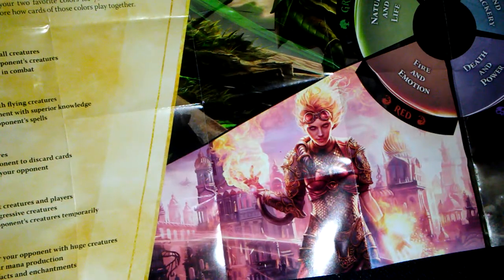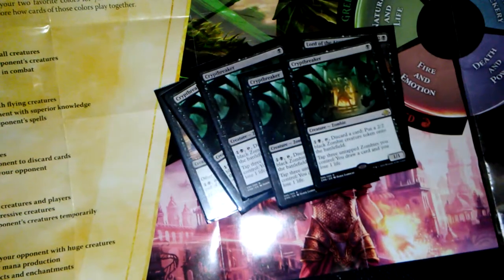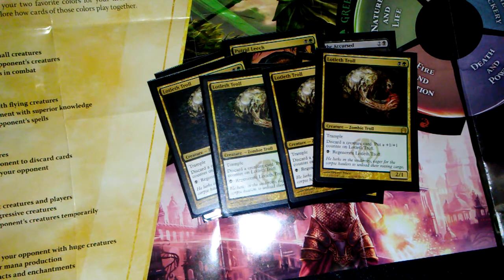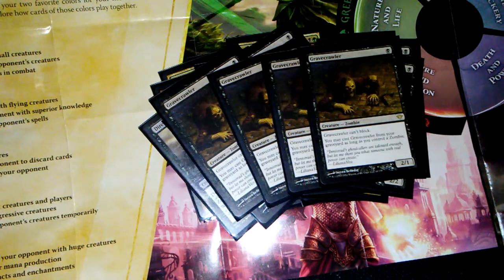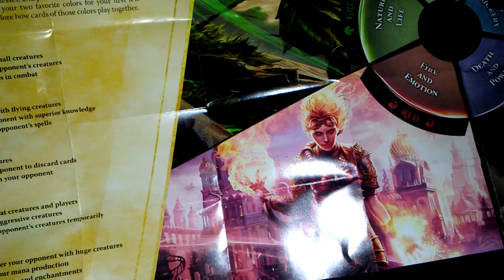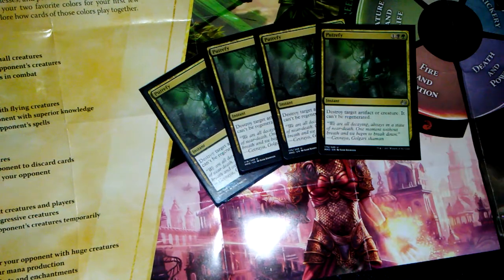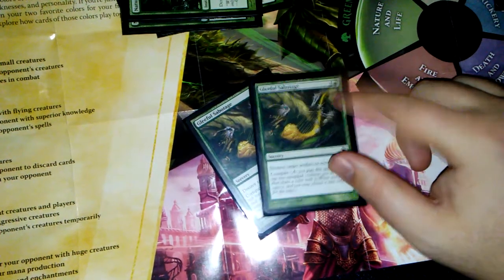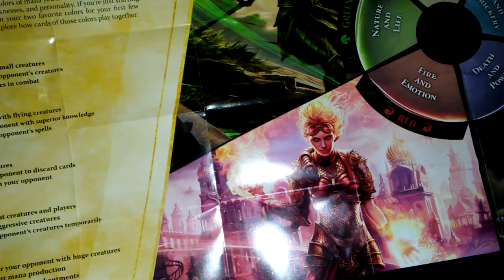MTG Green/Black Zombies tribal modern deck profile!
I will do an update when I get my hands on the rest of the new stuff.